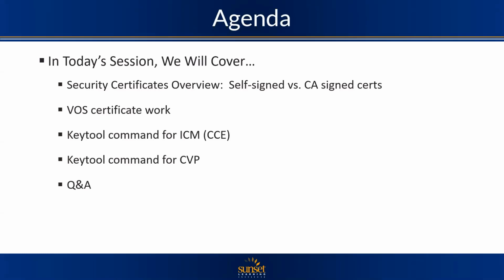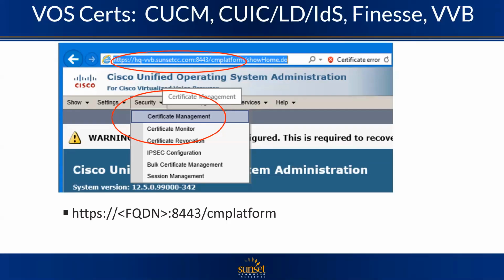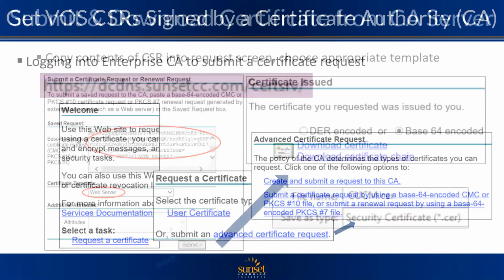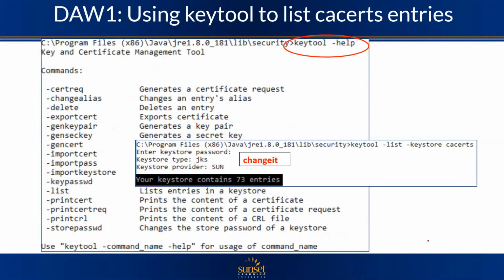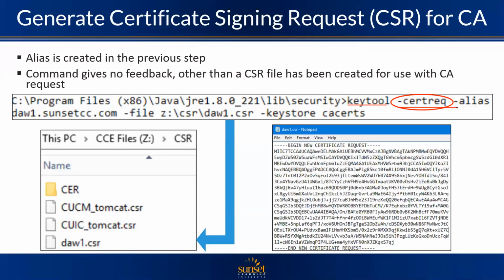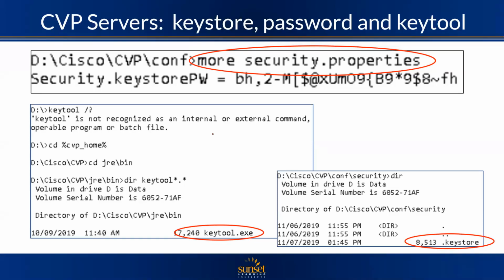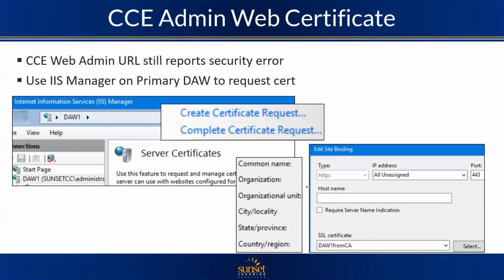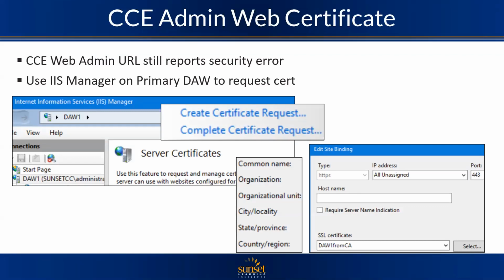Cisco Contact Center - Using the Keytool Command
The keytool command is a CLI tool used to import/view/delete security certificates on your CVP and ICM servers. Knowing this command becomes more imperative with CCE v12 installation and operation.

After watching this video, you will be able to utilize the keytool command to add/view/delete security certificate entries from your CCE (ICM) and CVP servers.